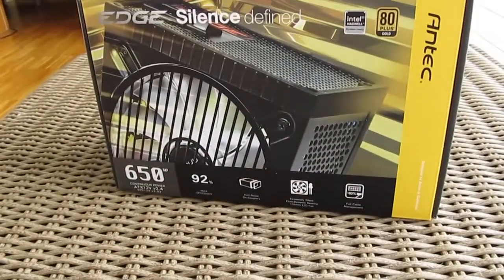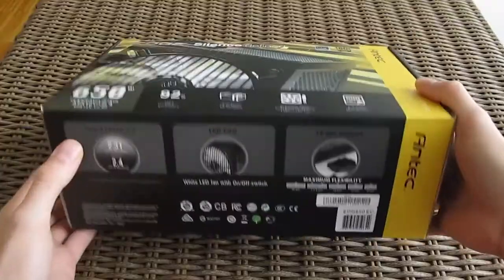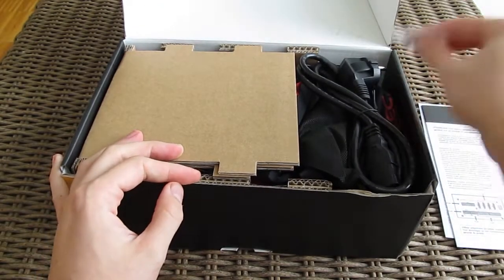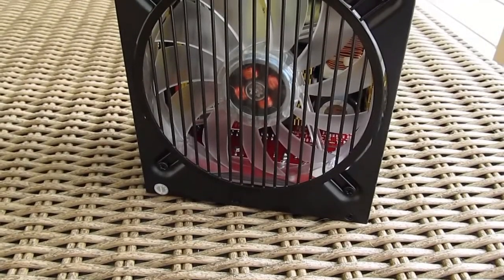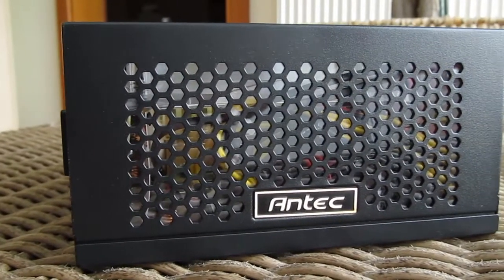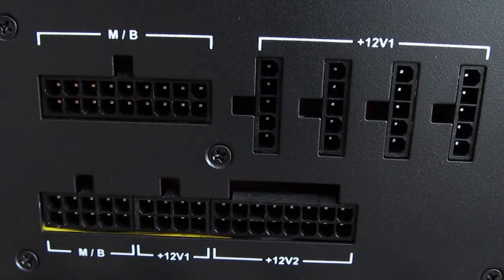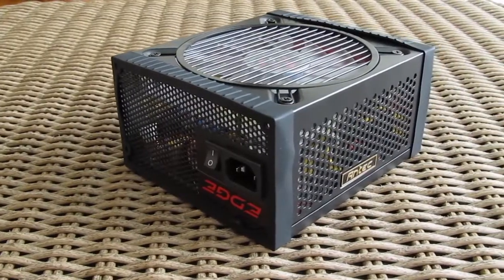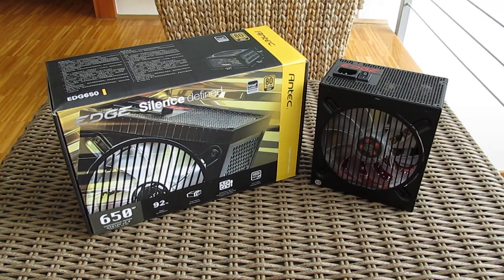Antec Edge 650W Unboxing & Preview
The new Antec Edge is put in the "quiet and efficient" department of Antec's latest generation of their power supply products. Check out our unboxing and quick preview of the 650W Edge!